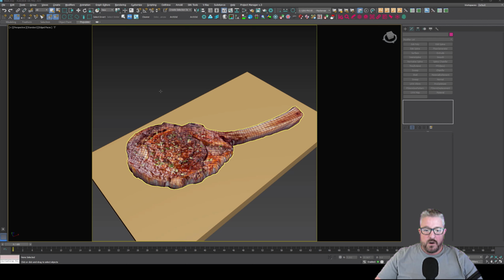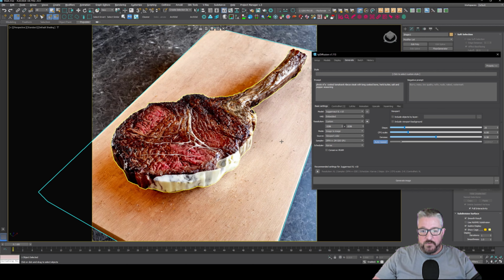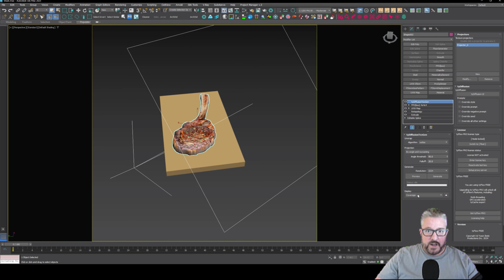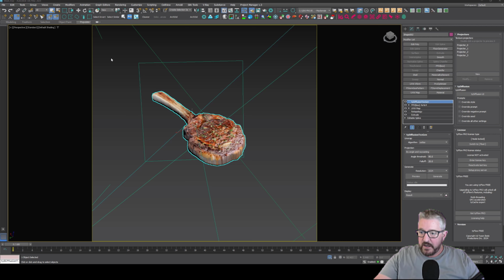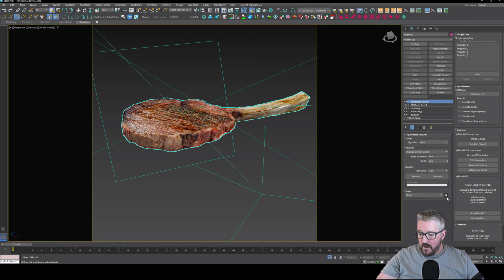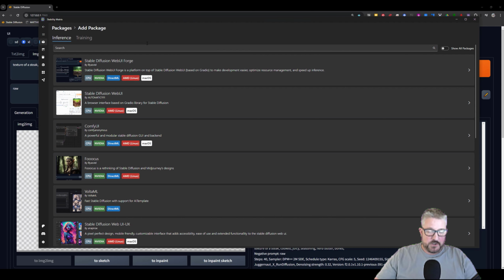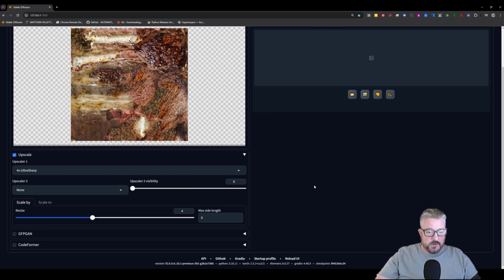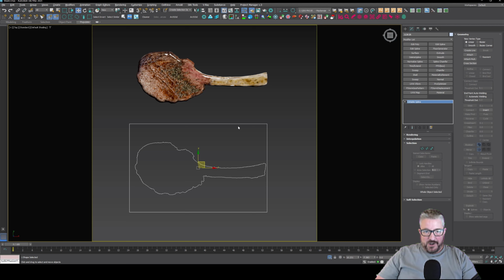Multi-Camera Texture Baking with TyDiffusion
Learn how to master texture baking in TyDiffusion for 3ds Max. I’ll show you how to use a powerful modifier to unwrap and project multiple generations onto a single texture, ensuring seamless coverage across your entire object.